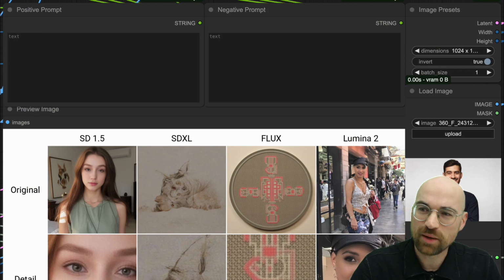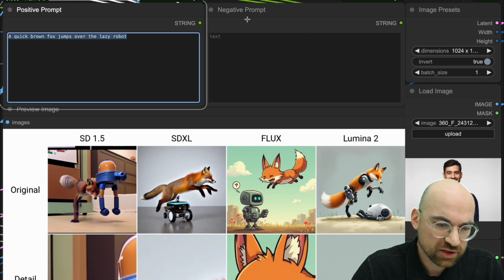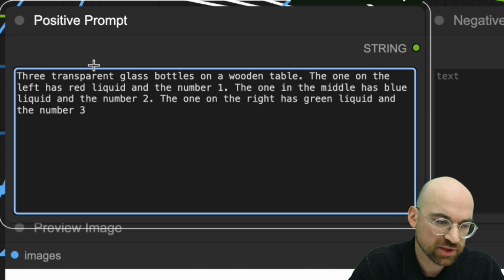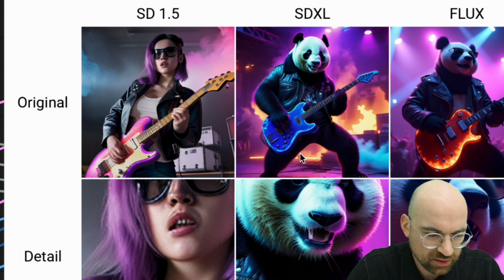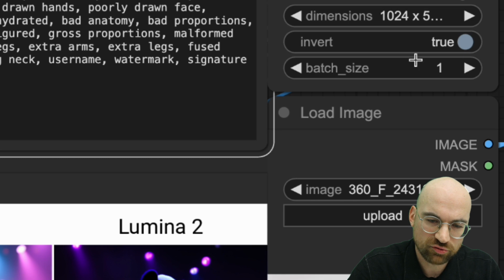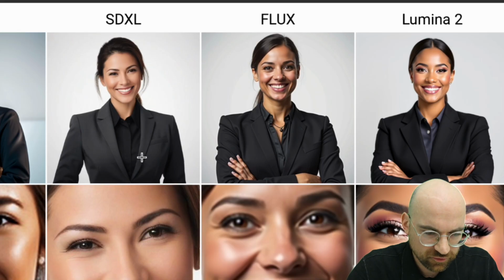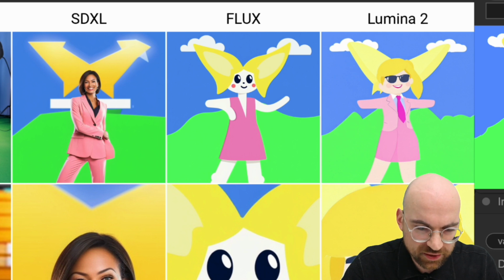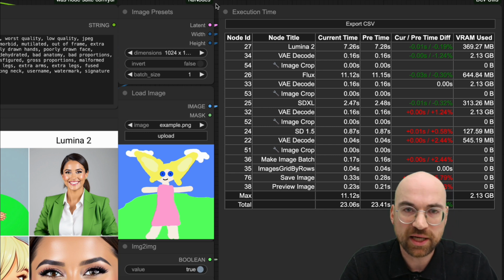Lumina 2 vs. SDXL, Flux & More – The Ultimate AI Image Model Showdown!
Lumina 2 is here—but is it a game-changer or just another model? 🤔 I put it to the test against SDXL, Flux, and Stable Diffusion 1.5, comparing image quality, speed, and prompt accuracy.

From simple prompts to complex compositions, even image-to-image transformations, I push each model to its limits. Some results were incredible, others… not so much. Is this the SD3 we’ve been waiting for?

🚀 Which model comes out on top? Watch to find out!